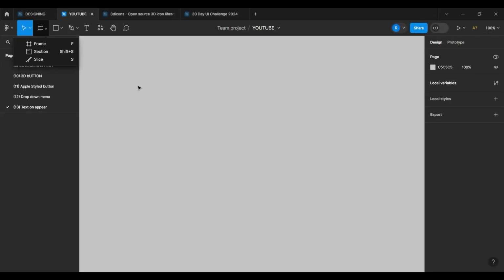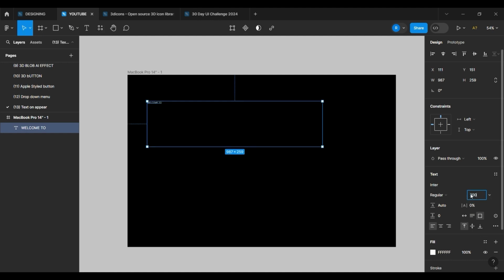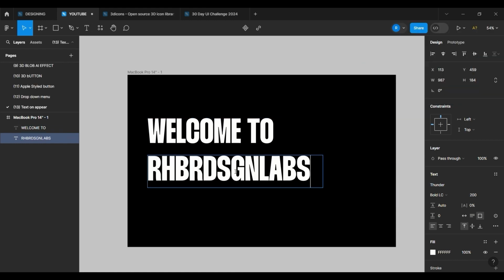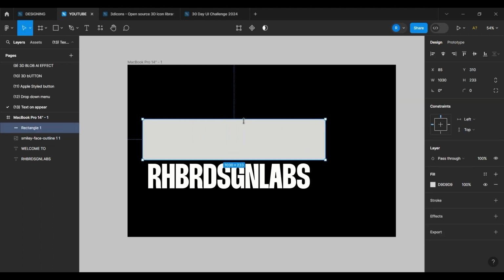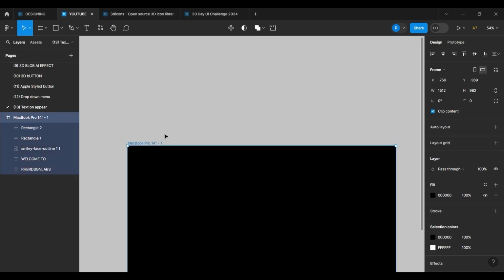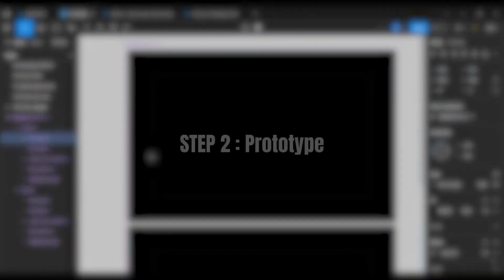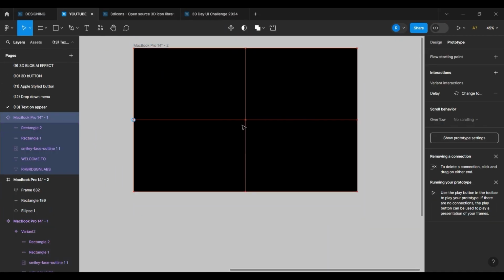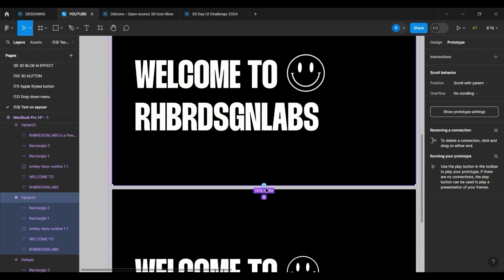Figma Tutorial : Easy Text Reveal effect tutorial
In this tutorial, we'll make a Text revealing effect without the use of any plugin or Add on in Figma. The trick here is out of the box thinking follow along the easy tutorial and you will get the same effect in no time. This is a advanced tutorial so if you feel stuck ask me in the comment section.

If you feel stuck or the video is a bit fast use the playback speed option to slow it down

Coming soon

What is rhbrdsgnlabs?
It is the creative design agency that works on clean and sleek projects in Graphic Design, UI/UX Design, Motion Graphics, 3D designing, 3D animations, Web development and so on.

Wish to work together?

I appreciate you stopping by my content! Rest assured, I'm dedicated to delivering a wealth of valuable content to you every single week! Your support means the world to me.

Music used
Falling Isaiah :- Music by Isaiah Mathewfrom Pixabay
Technology Logo :- Music by denisdl from Pixabay
Drop It :- Music by Coma Media from Pixabay
All our tracks are freecopyright (royalty), fostering a spirit of collaboration and sharing.